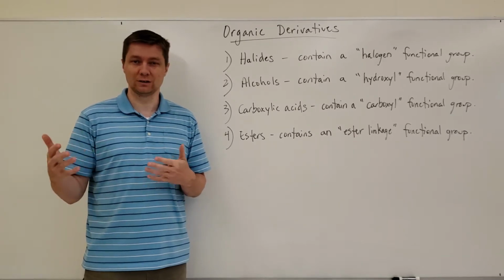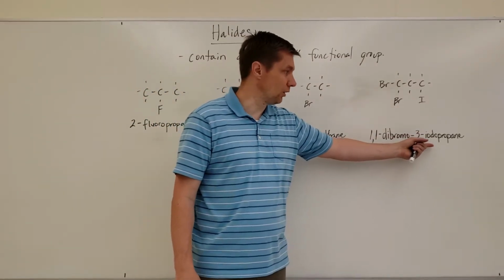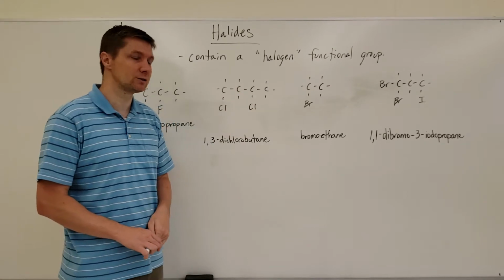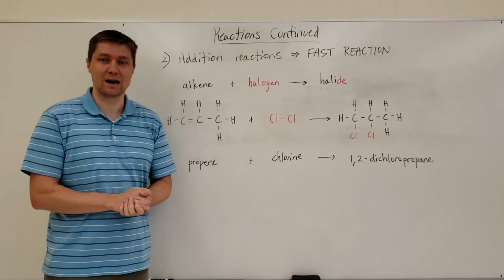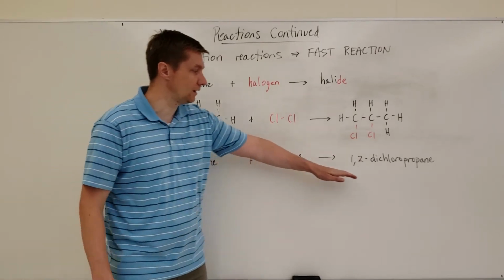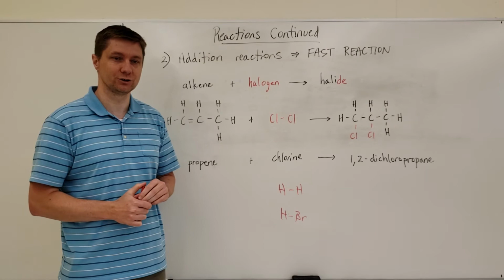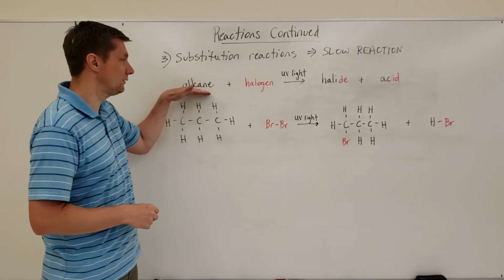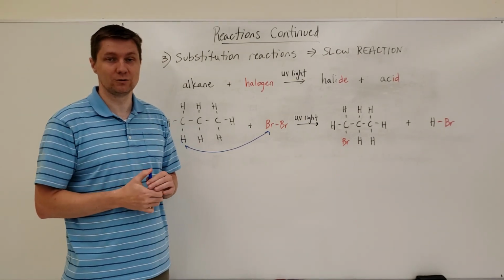Halides and Addition & Substitution Reactions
How to name halides and how halides are involved in addition and substitution reactions.